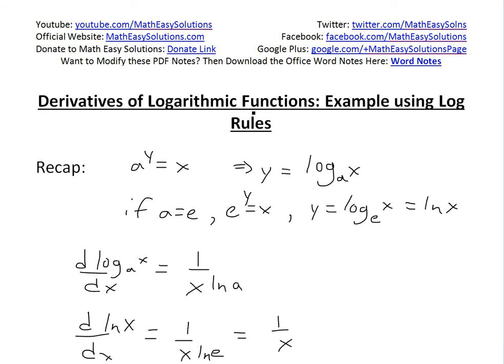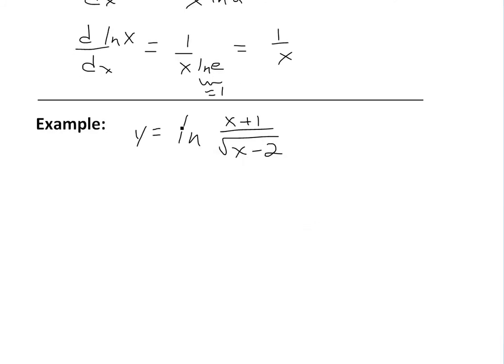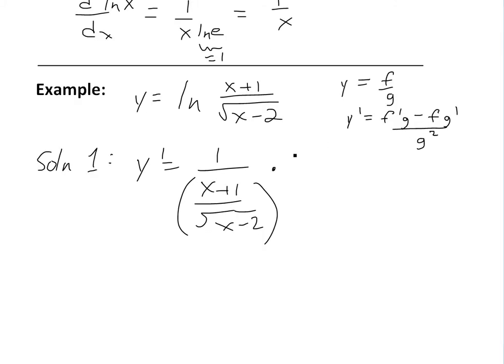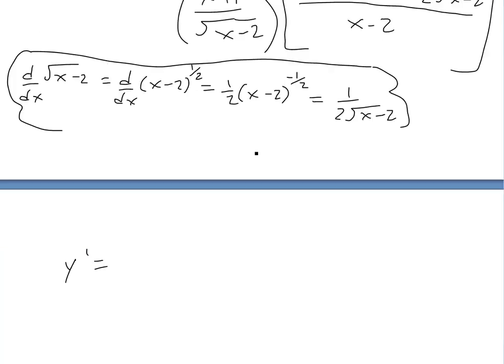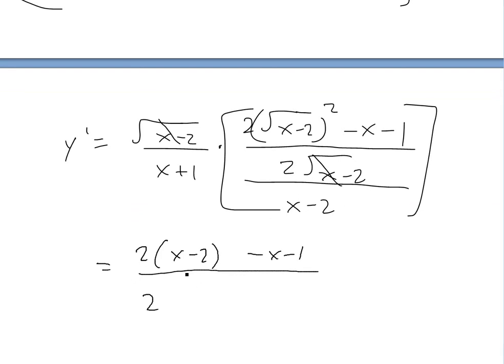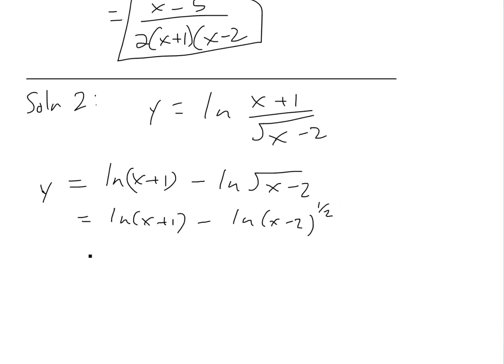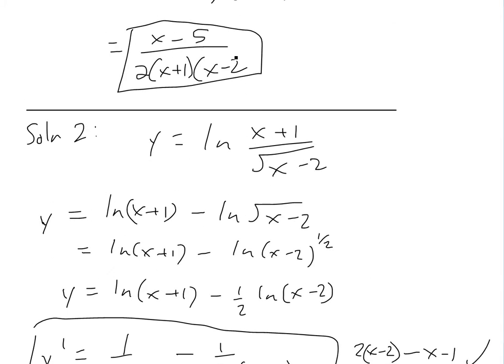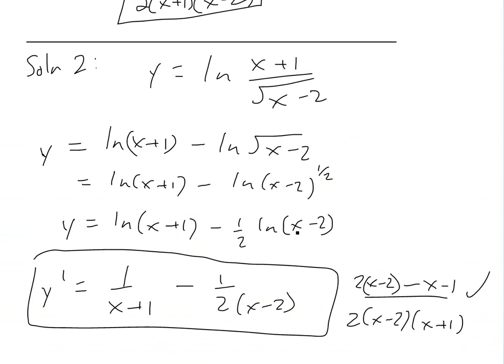Derivatives of Logarithmic Functions: Example on using Log Rules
In this video I go over a very useful example on derivatives of logarithmic functions but this time look at how to make simplify the derivatives by applying some very useful log rules before finding the derivative.